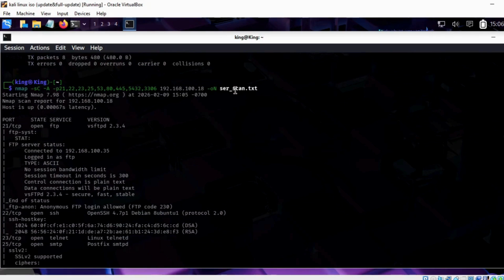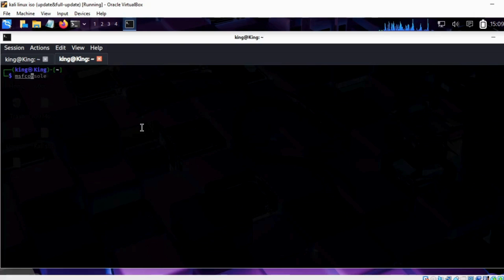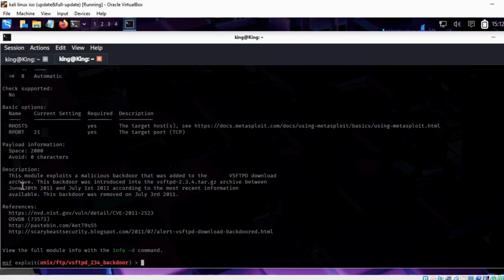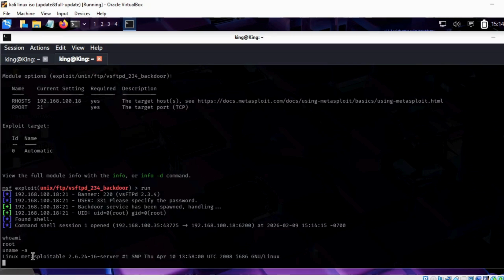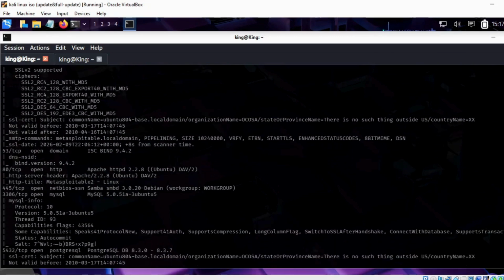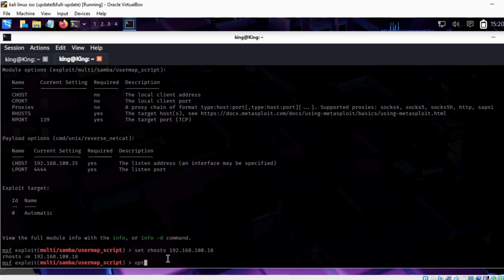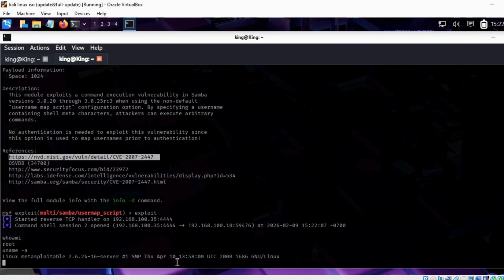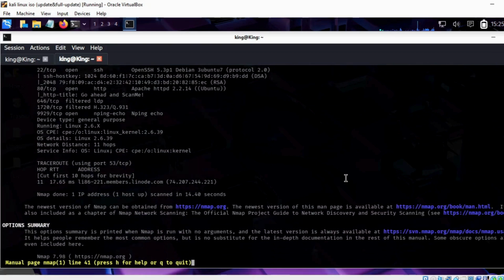Metasploit Exploitation Lab | How Ethical Hackers Gain Access (Kali Linux from Zero Course – Part 5)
Metasploit exploitation lab in Kali Linux. Learn how ethical hackers use the Metasploit Framework to exploit vulnerabilities discovered during network scanning and reconnaissance.

In this hands-on cybersecurity lab, we move from reconnaissance to real exploitation using Metasploit Framework inside a controlled environment.

Welcome back to Hackers The Rising — a community built for people who want to grow real cybersecurity skills and understand how offensive security works in the real world.

In this lesson you will learn:

• How exploitation works in penetration testing
• Using Metasploit to target vulnerable systems
• Understanding exploits and payloads
• Basic post-exploitation concepts
• How attackers gain initial access to systems
• How security professionals analyze vulnerabilities

All demonstrations are performed inside a controlled virtual laboratory using Kali Linux and Metasploitable.

Understanding exploitation techniques helps organizations improve their security posture and helps professionals build valuable skills for careers in cybersecurity, penetration testing, and network defense.

This video is part of the Kali Linux From Zero – Ethical Hacking Course, where we cover:

• Linux fundamentals
• Networking basics
• Reconnaissance and scanning
• Nmap practical labs
• Firewall and IDS evasion
• Exploitation with Metasploit
• Security methodology used in real environments

Our mission with Hackers The Rising is to build a community of learners, professionals, and future cybersecurity experts who grow together through knowledge and discipline.

If you're passionate about cybersecurity, you're in the right place.

Stay curious.
Stay disciplined.
Stay ethical.

Hackers The Rising 🚀